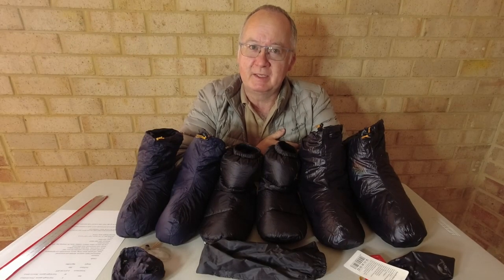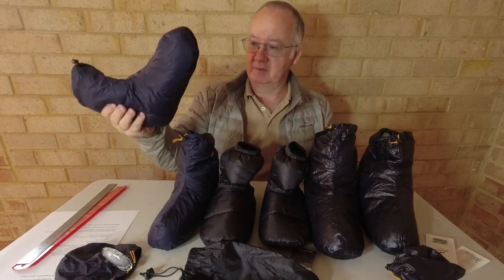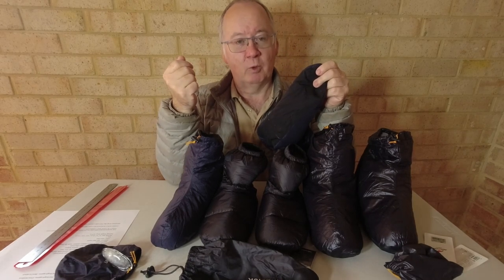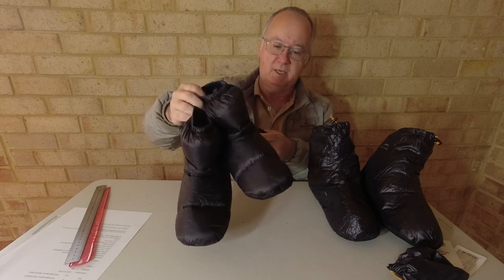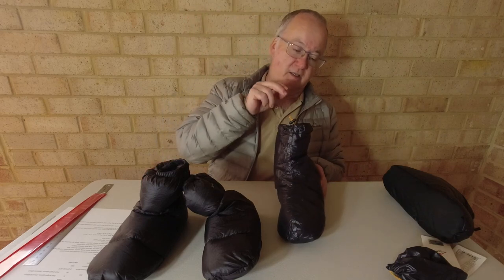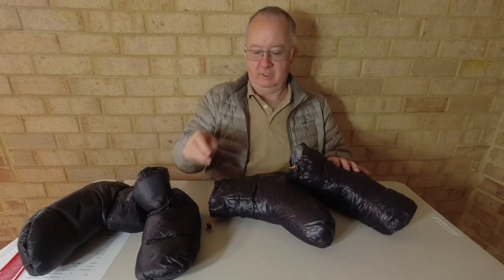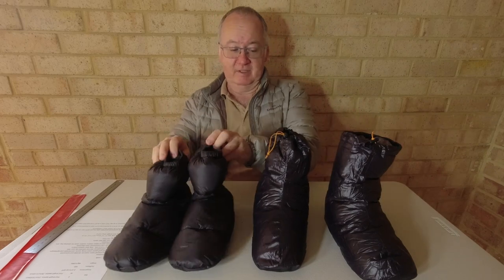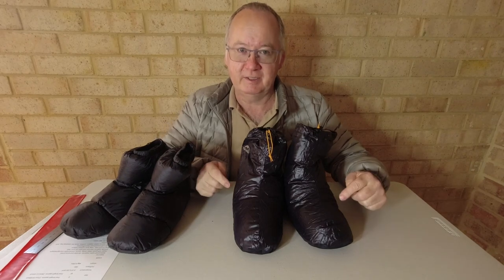Naturehike, Sundick, Lixada Down Booties